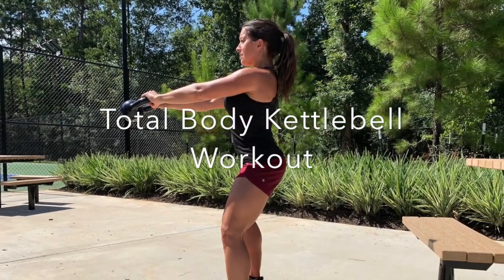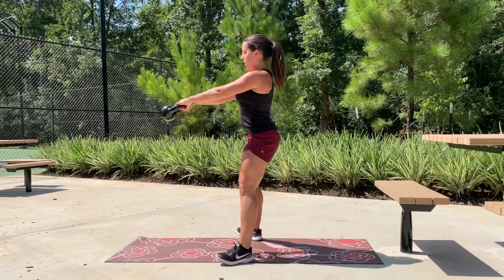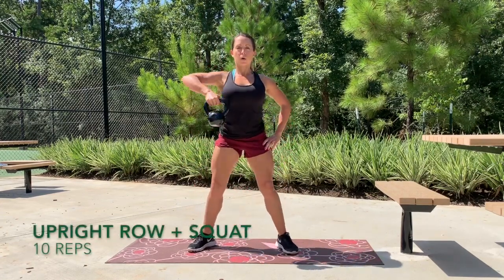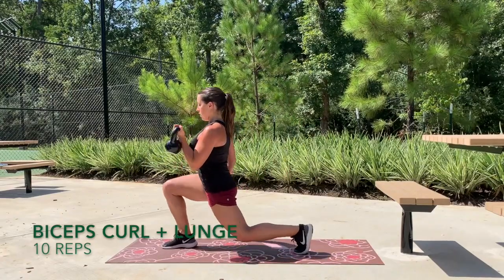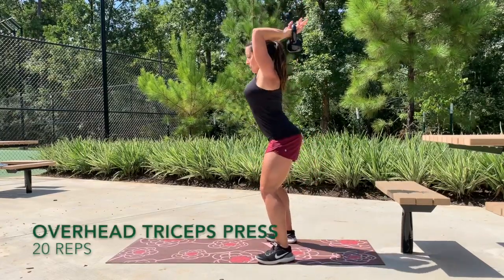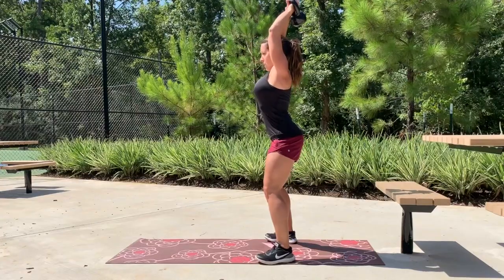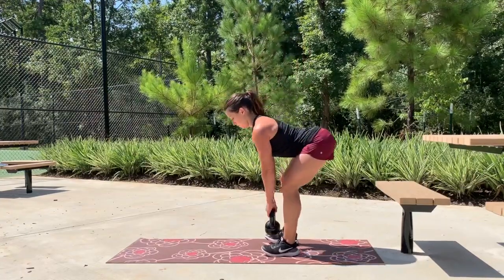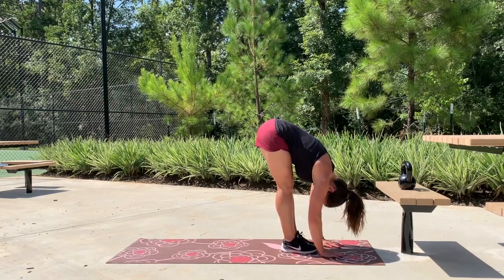Total Body Kettlebell Workout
This is a great total body workout you can do at home or at the park, and all you need is a moderate weight kettlebell.  In this video I'm using a 15 lb kettlebell.